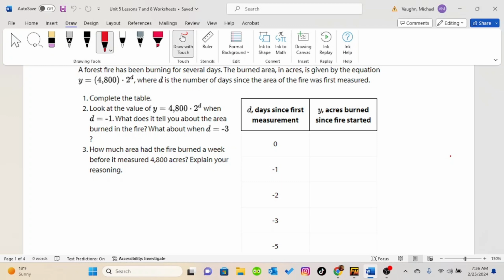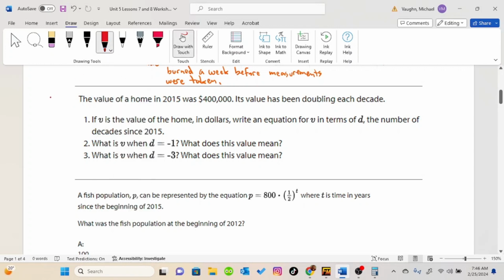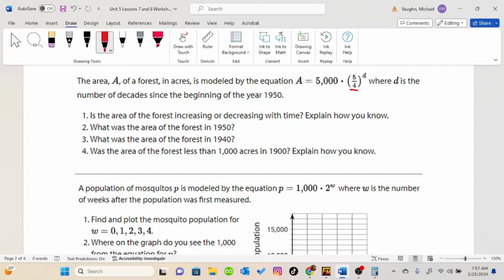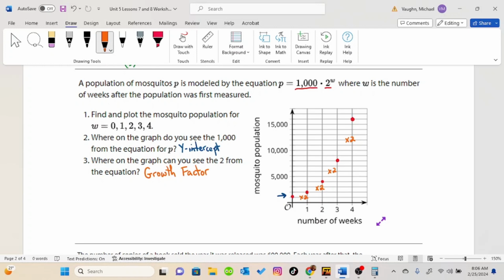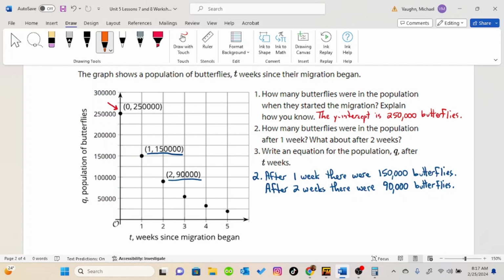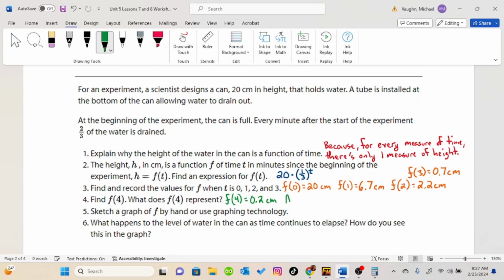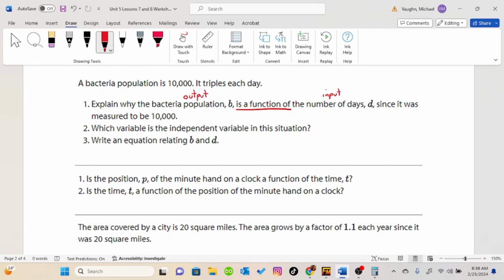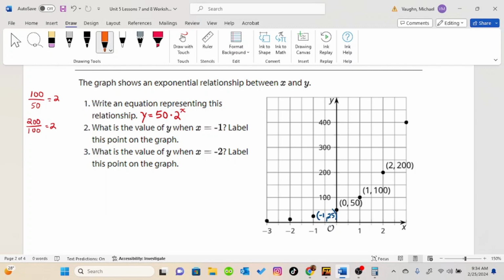Algebra 1 Unit 5 Lessons 7 and 8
These lessons focus on using negative exponents and interpreting exponential functions.